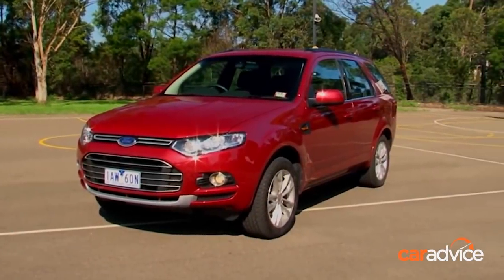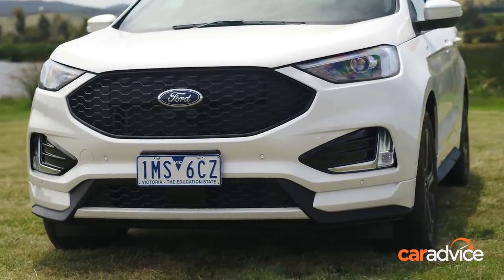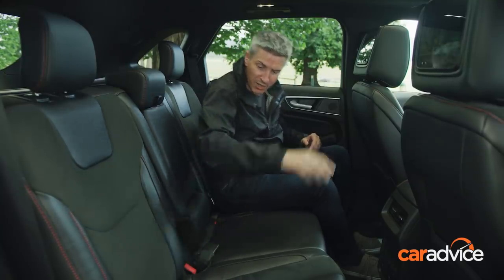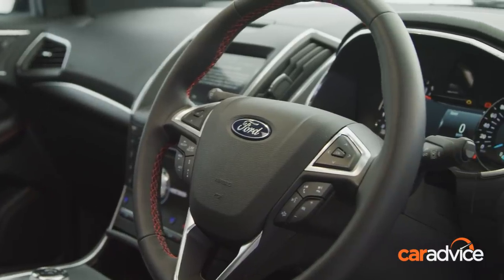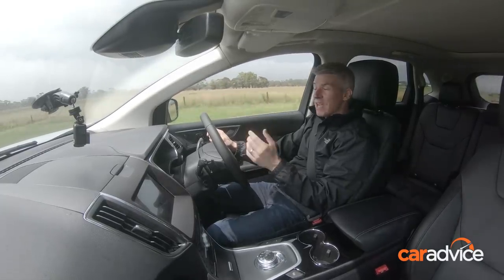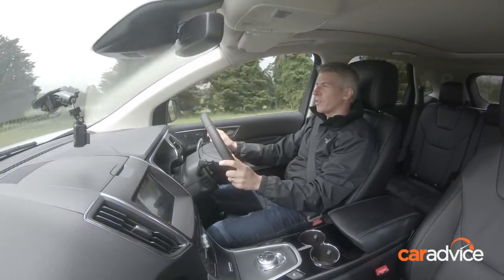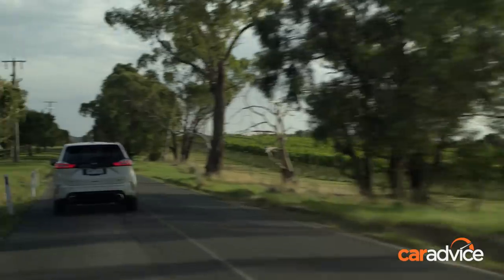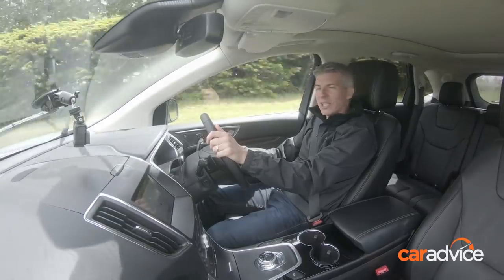REVIEW: Ford Endura (Ford Edge) hits Australia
The Endura certainly has its natural place in Ford’s SUV line-up, offering more interior space than an Escape and lower pricing and greater on-road focus than an Everest.

Whether it stands out sufficiently in a crowded mainstream large-SUV class full of seven-seaters is another question.